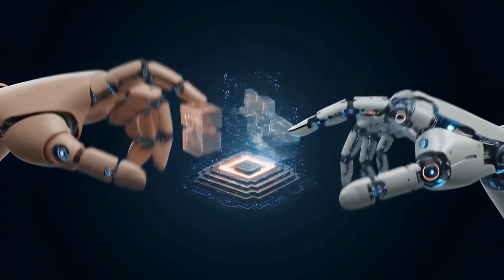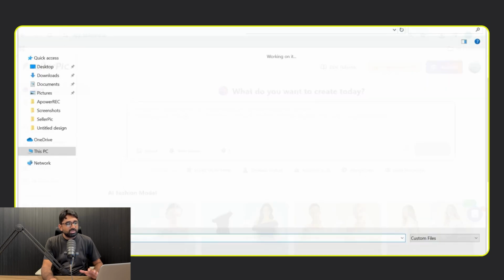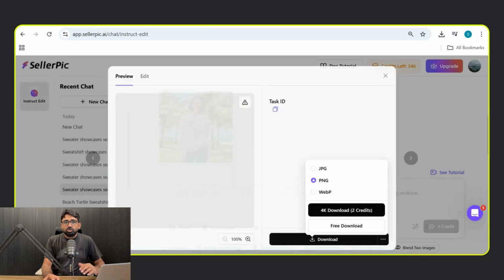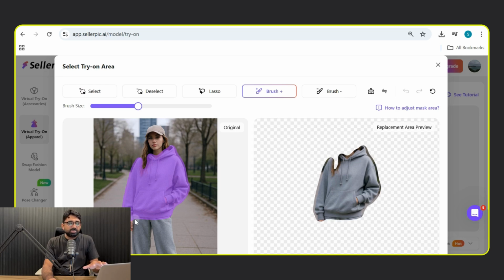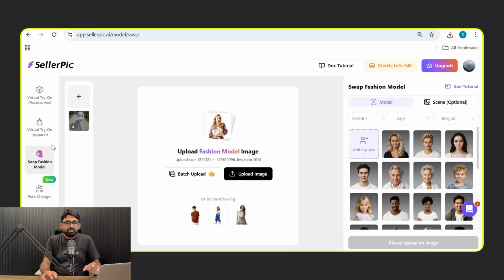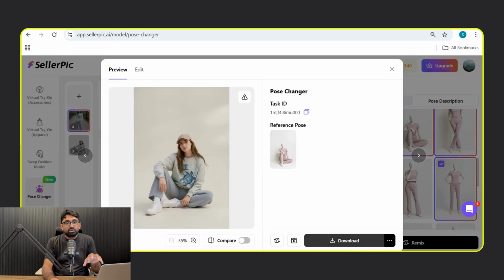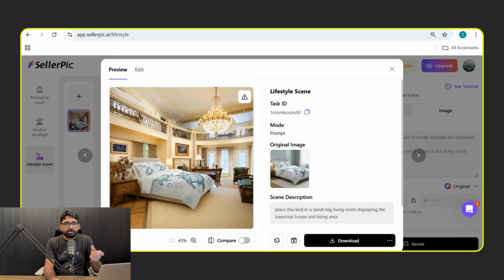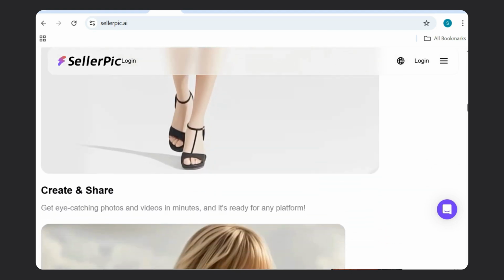How to use SellerPic AI & VEO 3 to create Model Product Images & Videos, Better Than Nano Banana